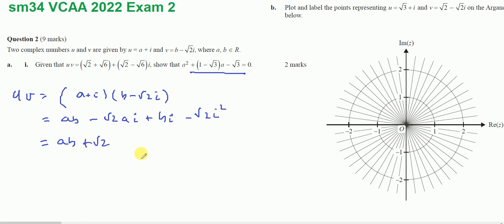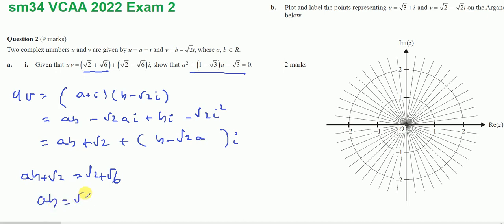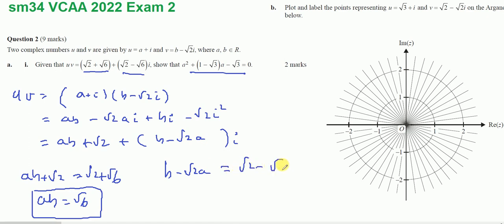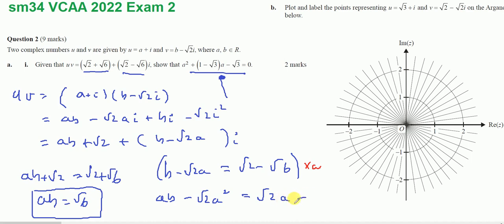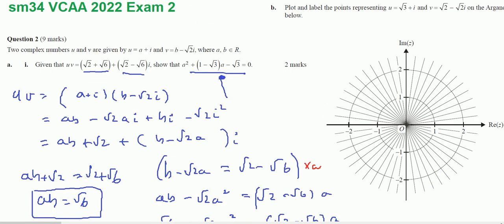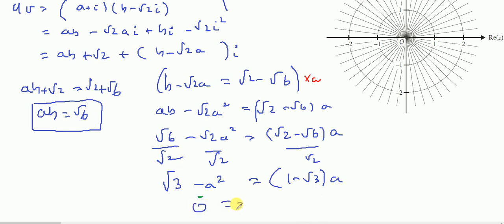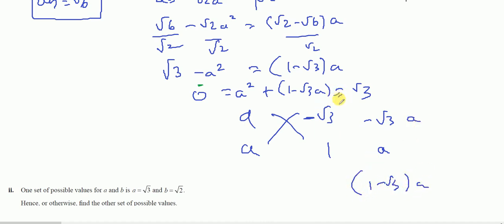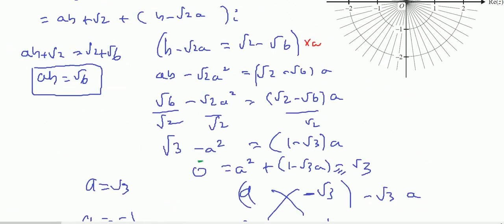sm VCAA 2022 Ex 2 2ab